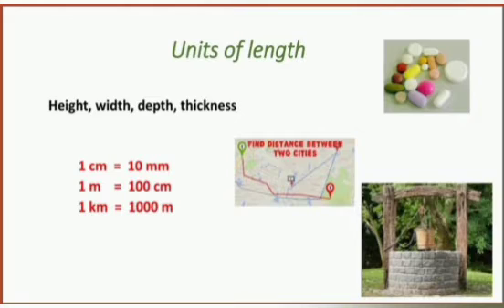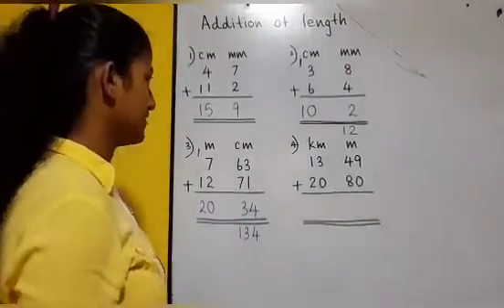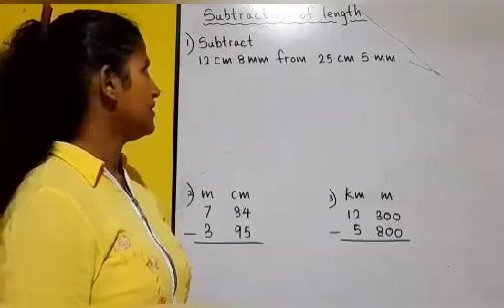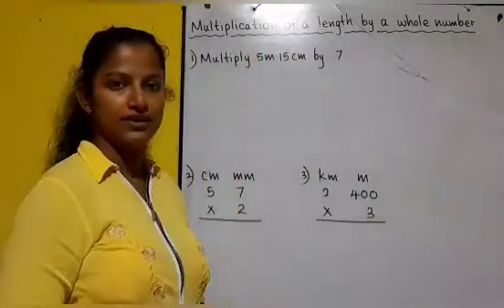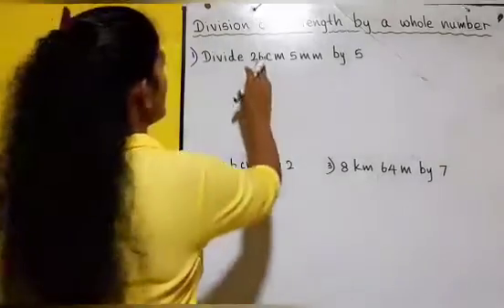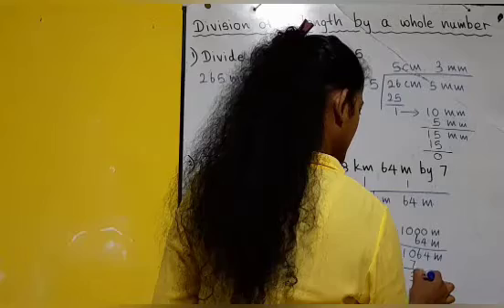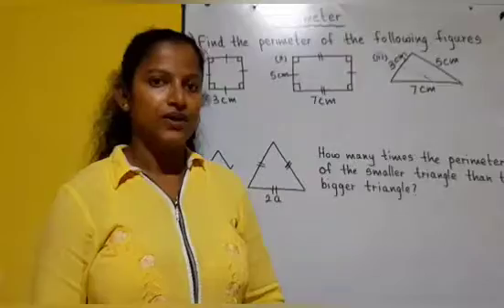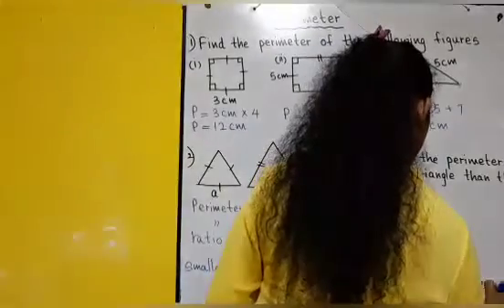maths | grade 7 length in english | addition of length | maths wamh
MATHS | SCHOOLS | GRADE SEVEN | ENGLISH MEDIUM | LENGTH | MATHS WAMH

Mathematics lessons from Grade 6-11. You can go through my videos and improve your mathematical knowledge.

maths
grade 7 length in english
addition of length
english medium
maths teacher
addtion of length
addition of lenght
Addtion of lenght
grade 7 lenght in english
grade 7 length in Enlish
grade 7 length in enlist
Grade 7 lenght in enlish
maths tricks
dp education
dp education grade 7
dp education maths grade 7
dp education maths grade 7 english medium
grade 7
grade 6
grade 8
mathematics academy,
mathematics answer,